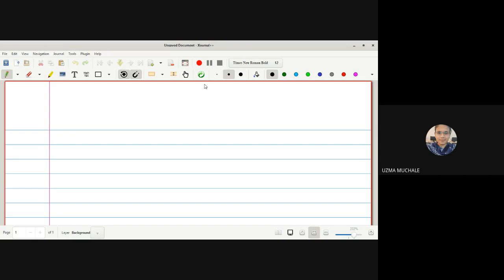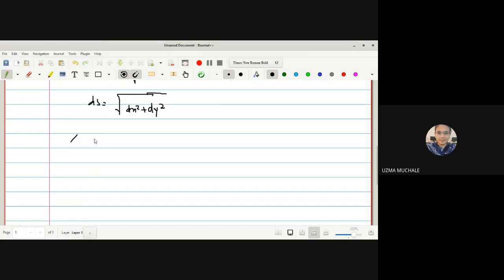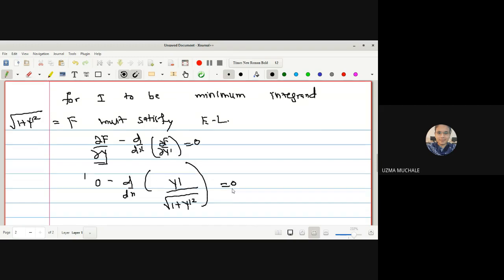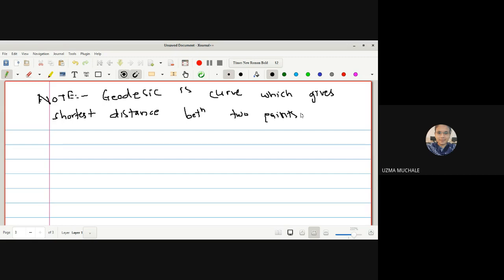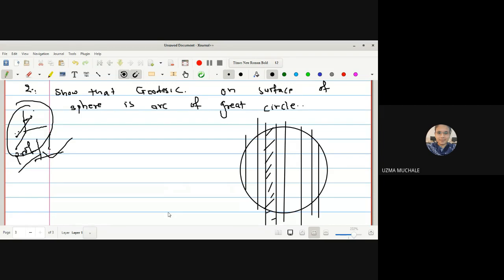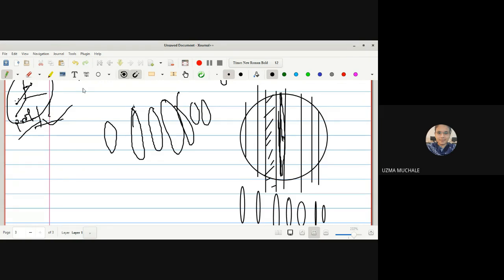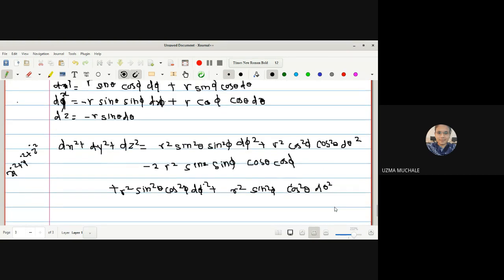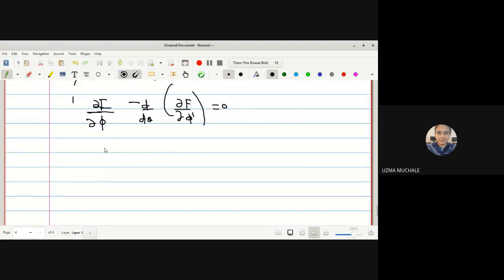Classical Mechanics Lecture 21